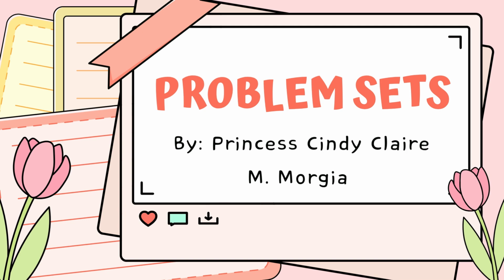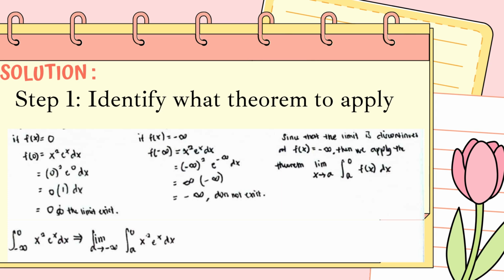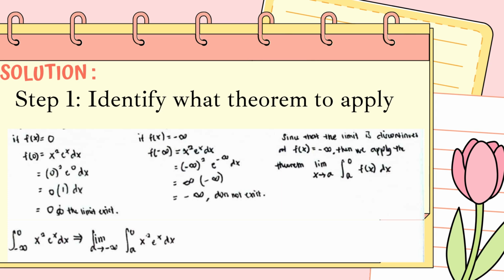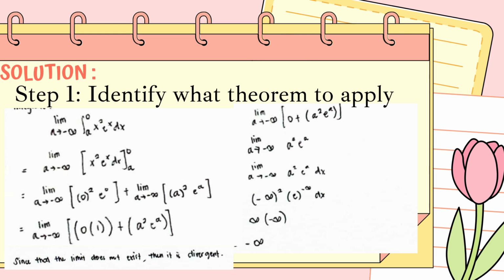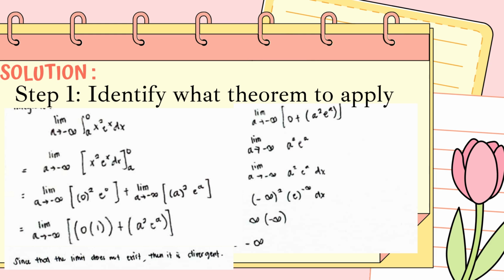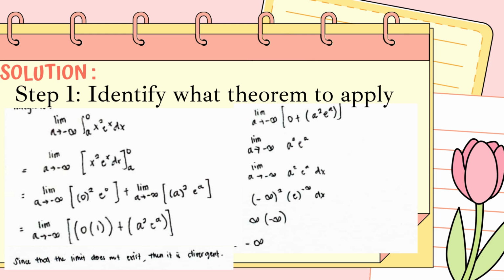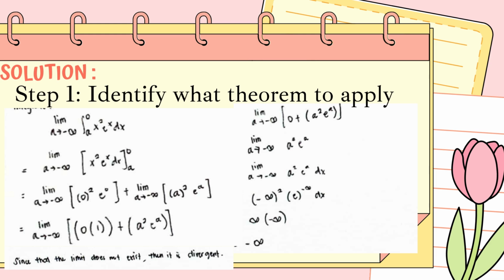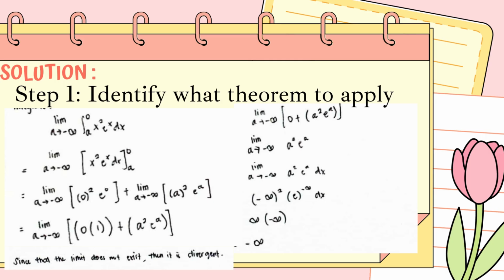Improper Integral with Infinite Limits of Integration